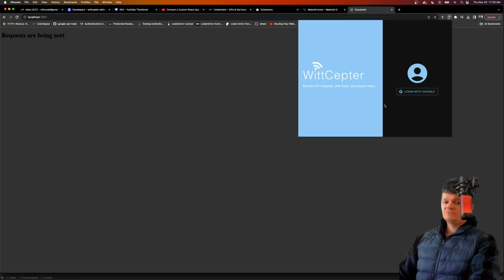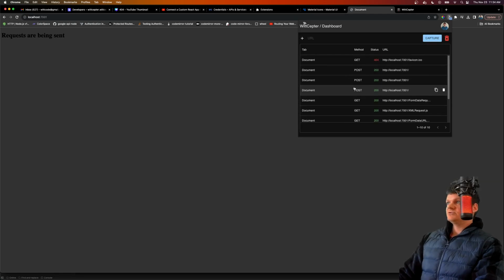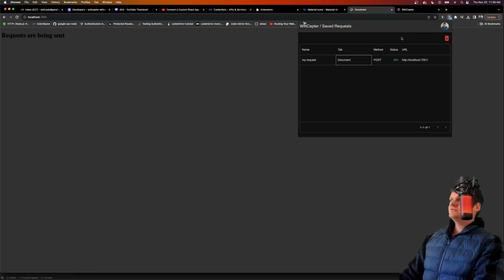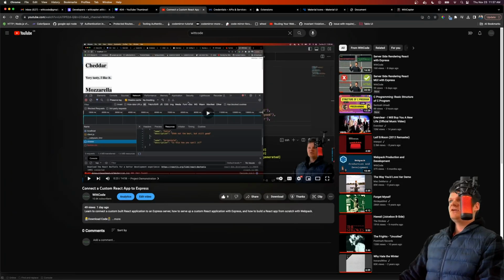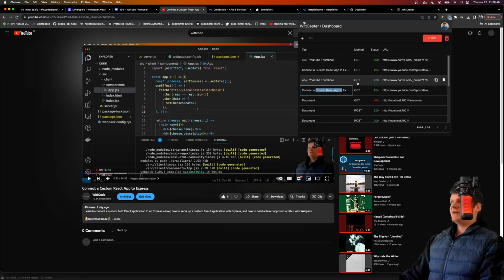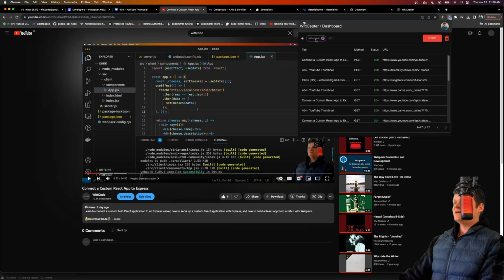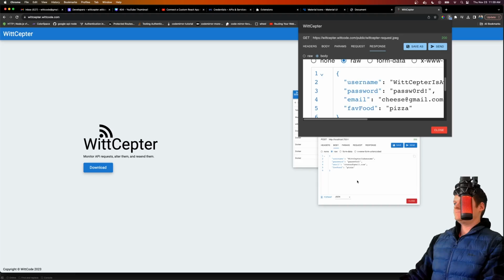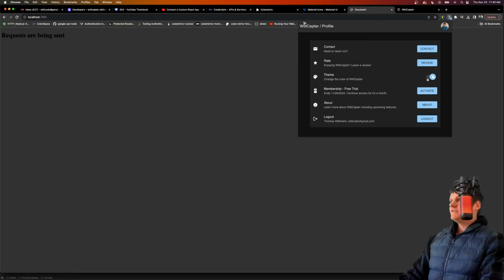My Chrome Extension WittCepter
WittCepter allows you to monitor API requests, alter them, and resend them.

⌛ Timestamps
0:00 - Intro
0:14 - Login Functionality
0:35 - Capturing Requests
1:07 - Inspecting a Captured Request
1:43 - Saving a Request
2:15 - Exporting a Request to Postman
2:51 - Adding Request Filters
4:56 - Settings Overview
5:40 - Outro